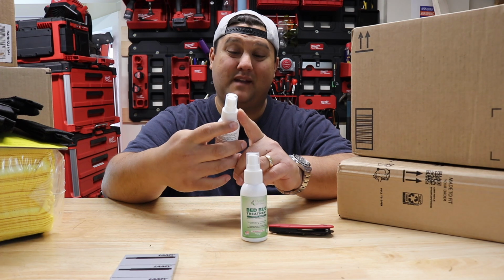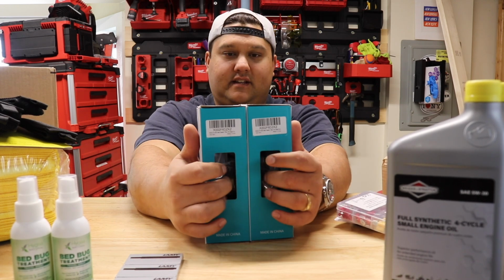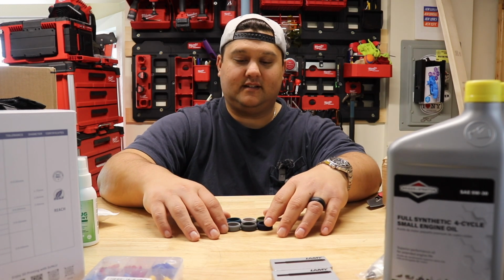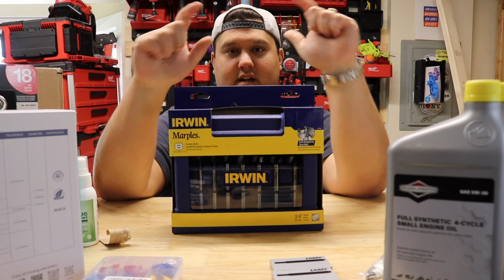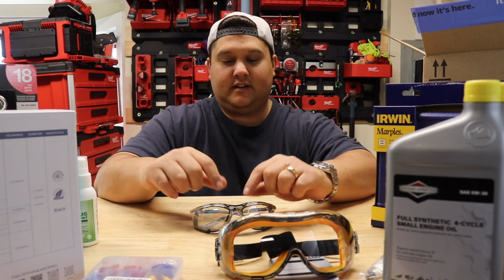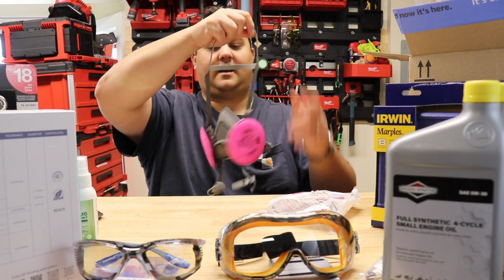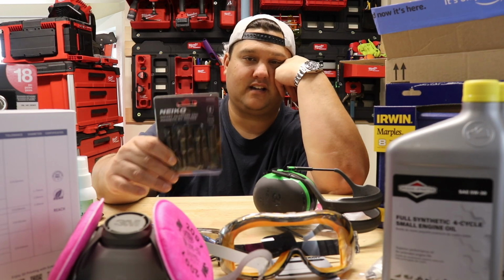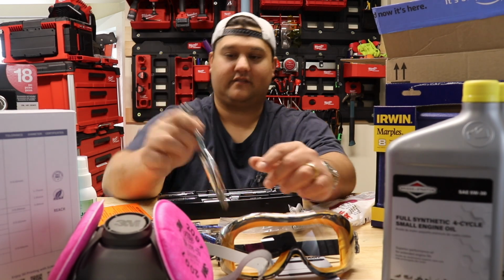WARNING: This Unboxing Could Save Your Life!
Unboxing all sorts of PPE, tools, and more! I mentioned needing some or all of these items in previous videos, so I was thrilled to get them unboxed for all of you. If you have questions, let me know!

00:00 April Amazon Unboxing
00:30 LAMY Black T10 Fountain Pen Ink Cartridges 4 Packs (LAM-T10-BLK4PAC)
01:22 Lice and Bed Bug Spray
03:09 Briggs & Stratton SAE 5W-30 Synthetic Small Engine Motor Oil
04:25 SUNLU PLA 3D Printer Filament PLA Filament 1.75mm
05:22 280PCS Crimp Connectors, 2.8mm 4.8mm 6.3mm Male and Female Spade Connector kit
06:10 Briggs & Stratton 491055S - 2 Pack
06:15 ThunderFit Silicone Ring Men, Breathable with Air Flow Grooves - 10mm Wide - 2.5mm Thick
10:38 Irwin Tools IRWIN Marples Forstner Bit Set
12:25 Dewalt DPG82 Concealer Anti-Fog Dual Mold Safety Goggle
13:28 3M Safety Glasses, Virtua CCS, ANSI Z87
15:38 3M Half Facepiece Reusable Respirator 6200, NIOSH
16:33 3M 2091 P100 Particulate Filter
17:49 3M Standard Nrr 22 Db
18:57 NEIKO 00244A Impact Socket Adapter and Magnetic Bit Holder Set
19:39 Astro Tools 94404 Magnetic Spark Plug Universal Extension Socket Set
22:52 Revolving Punch Plier Kit, XOOL Leather Hole Punch Set